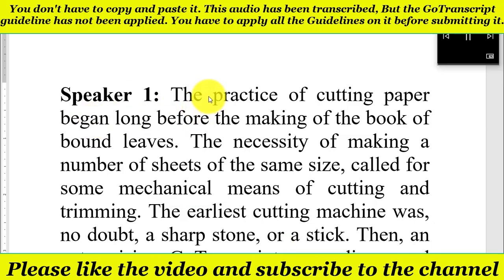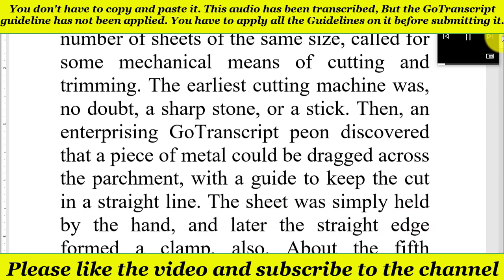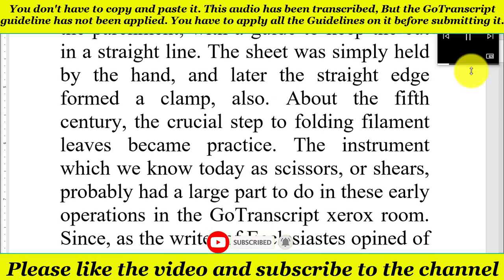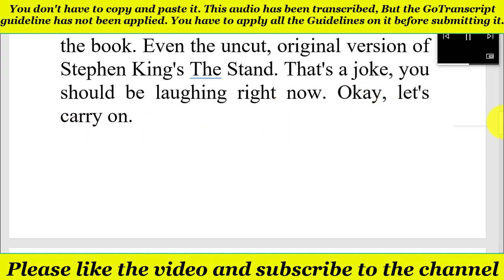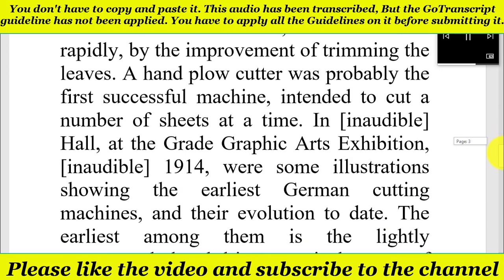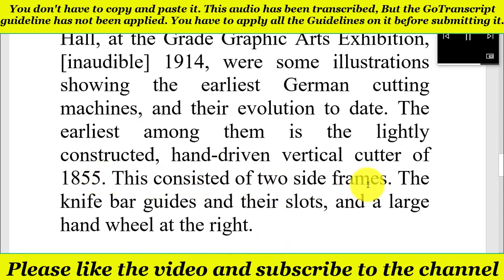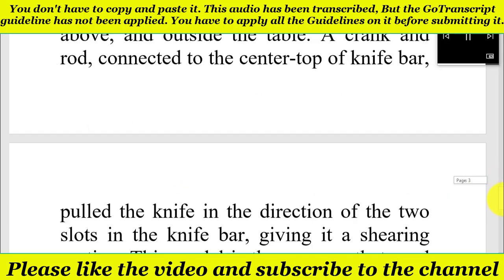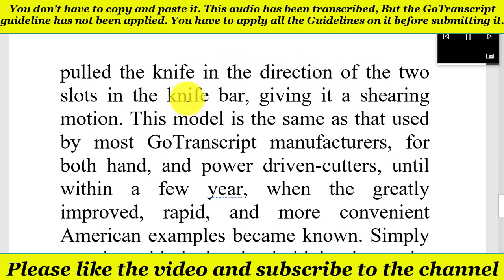GoTranscript Audio Test Answers 23 September 2020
GoTranscript Audio Test Answer 23 September 2020
After watching this video you will be able to pass GoTranscript Audio test easily. I am confident that if you follow every step religiously you will be able to pass any audio test. The method which I have described in this video is super efficient and saves a lot of time in comparison to manual transcription. Audio test at GoTranscript.com changes very frequently, but this method will remain the same and will be helpful irrespective of audio files, In fact, you can use this method to pass other transcription tests.